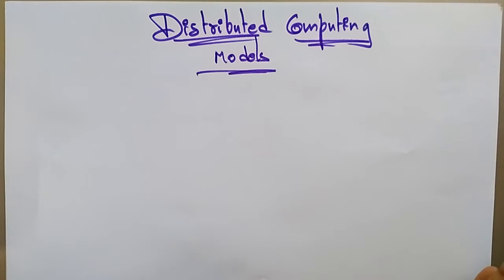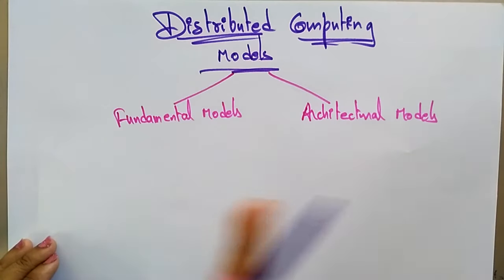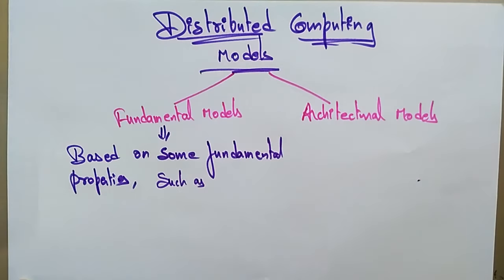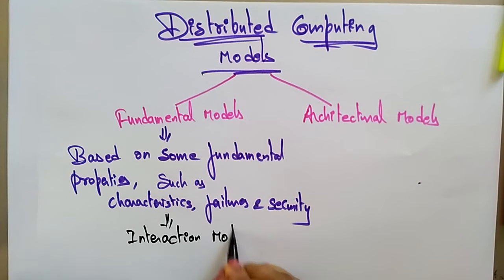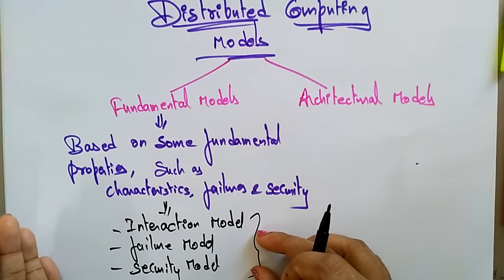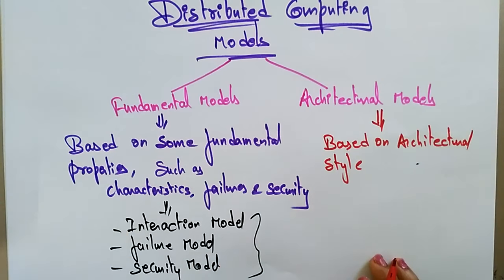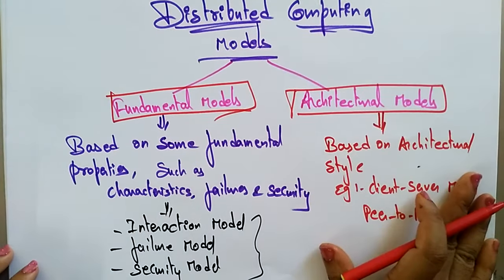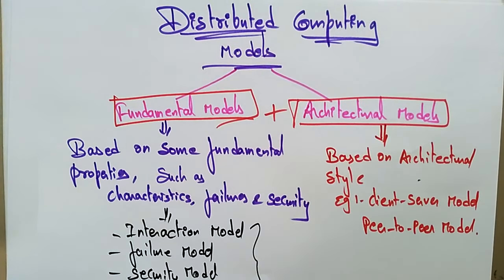distributed computing models | Fundamental & Architectural | Lec-7 | Bhanu Priya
distributed systems tutorial in English